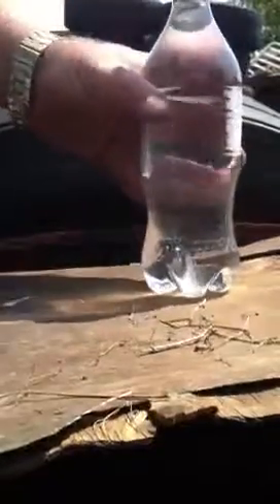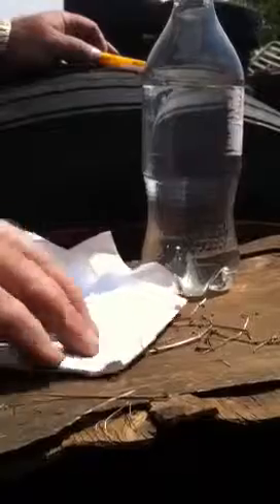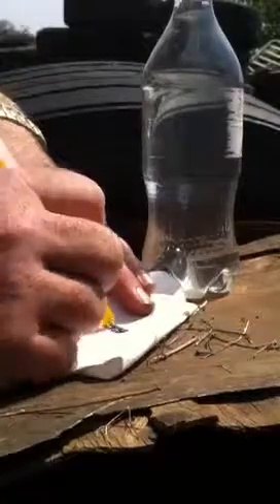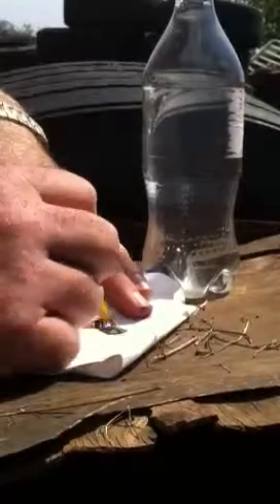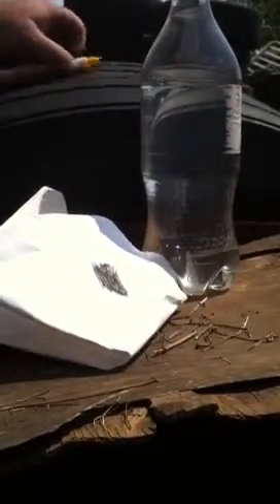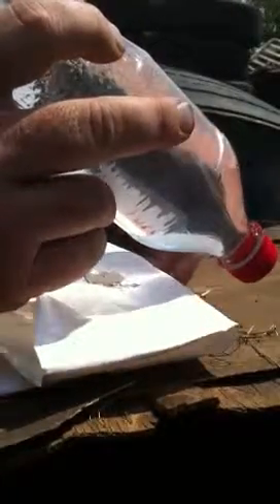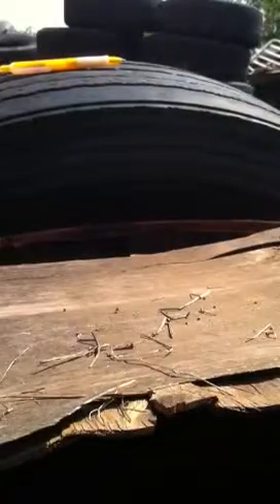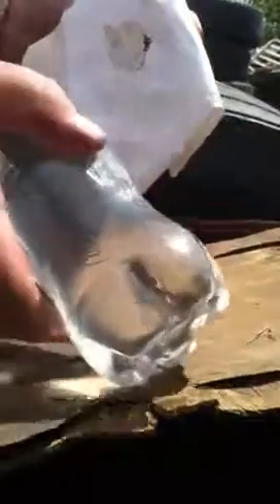Starting a fire with water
My dad didn't think it could really be done. Had to prove him wrong.